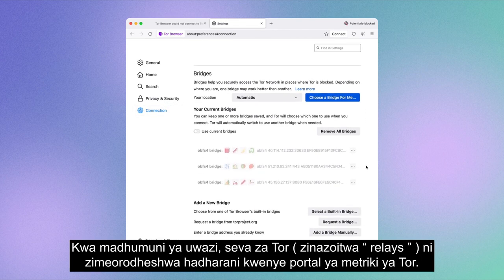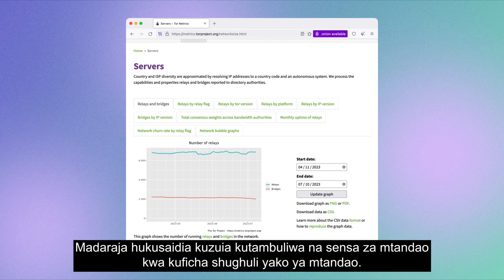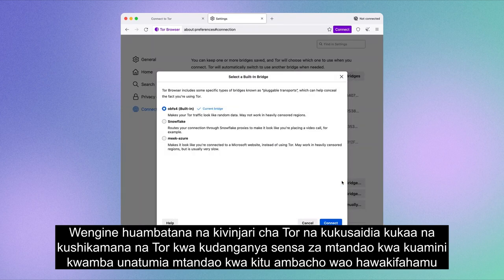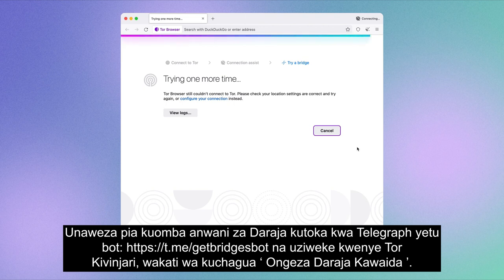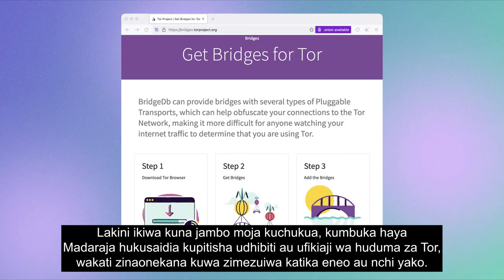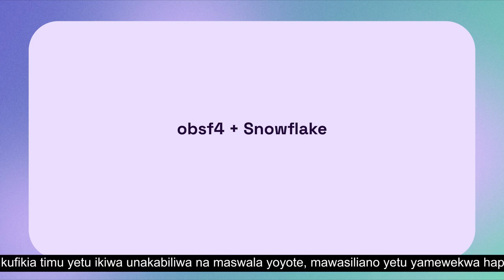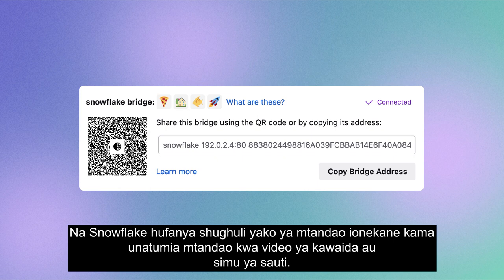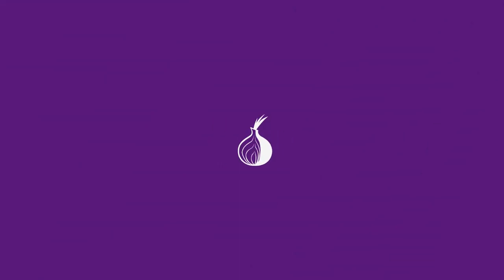Fungua Wavuti na Tor Bridges! [Bypassing Censorship with Tor - Swahili]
Bridges hukusaidia kupitisha udhibiti na ufikiaji wa huduma za Tor. Katika video hii, tutazungumza juu ya aina tofauti za bridges na jinsi ya kuzitumia.

Programu zilizo na nguvu kama Tor Browser hutoa utetezi wa udhibiti kwa kukuunganisha kwenye mtandao wetu kupitia madaraja. Aina hizi za kurudi nyuma ni ngumu kuzuia kwa sababu ni ngumu kuona kwa sensa. Wanaficha shughuli yako ya mtandao.
Tor Browser ina bridges ndani yake kama ""obfs4"" na ""Snowflake"" na tunaifanya iwe rahisi kwako kuzitumia kuungana na mtandao. Unaweza kuomba madaraja kupitia Tor Browser, maroboti ya Telegraph, au barua pepe.

Ikiwa unataka kujifunza kidogo zaidi juu ya mtandao wa Tor, angalia video hii

Kwa usalama shiriki mafaili kupitia mtandao wenye nguvu wa Tor.

0:35 - Jinsi ya kutumia Tor bridges
1:29 - Je! Ni aina gani tofauti za bridges?
1:46 - Je! Ninaombaje bridge ya Tor?
2:57 - obs4 & Snowflake ni nini?